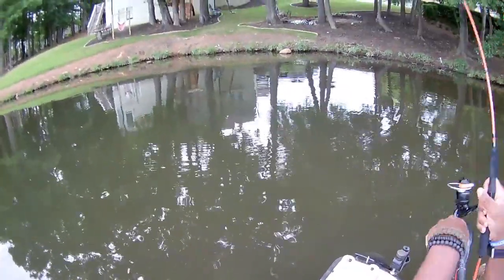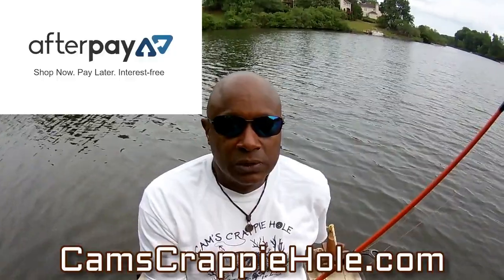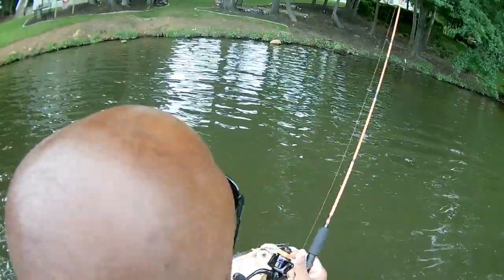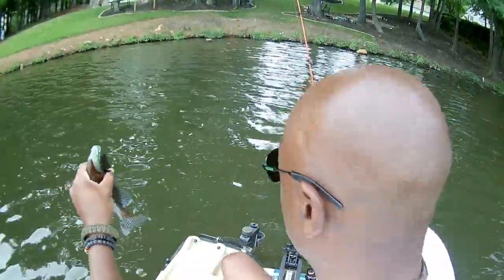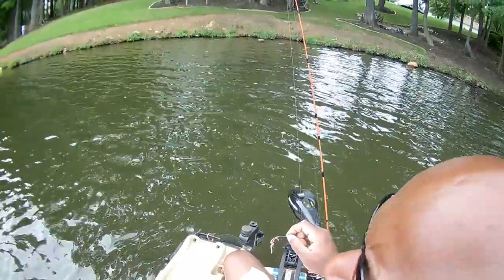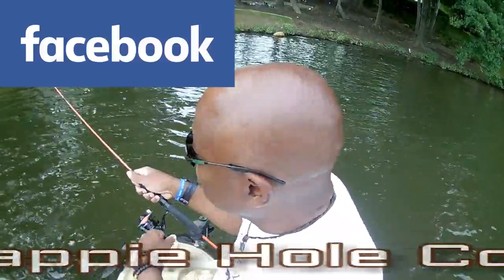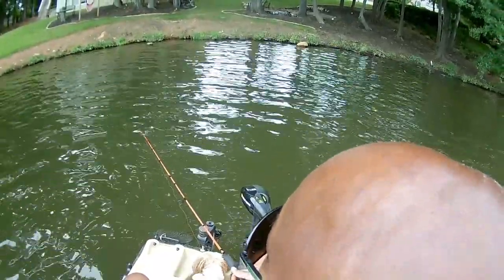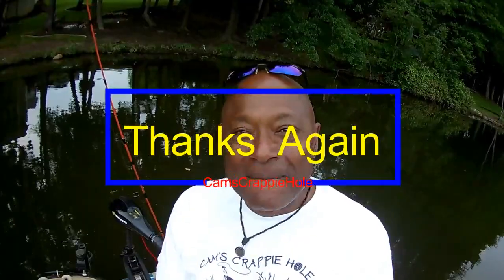CATCHING BIG BLUEGILL ON BED FOR BEGINNERS WITH OUR NEW ULTRALIGHT COMBO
**You need a rod or reel separate come and see us ay Cams Crappie Combos**

**Cams Nasty Bend Minnow Hook Platinum Black 1/0 40pk**

Ok in this segment gang I try to make fishing just as simple as I can make it. A hook and a rod & reel and a carton full of worms. You heard me say many times If I can do this...anyone can do this. When the bluegill are on bed its the best time to take the entire family out on the water and create memories that nobody in the house will ever forget. You sit back in the comfort of you own home and watch how easy it is to catch these great eating fish without little effort. Once you locate the bed all you do is back out a few yards and enjoy the excitement. In this segment I introduce one of my favorite reels to fish with my Cam's "The Orange Poseidon". We are one of the largest ultralight dealers in the world. Once you hold one of my combos in your hand you will never pic up another ultralight ever again. Come join the Cam's Crappie Team today.